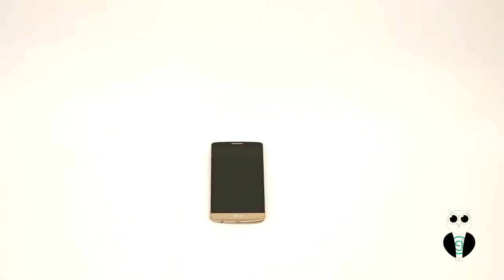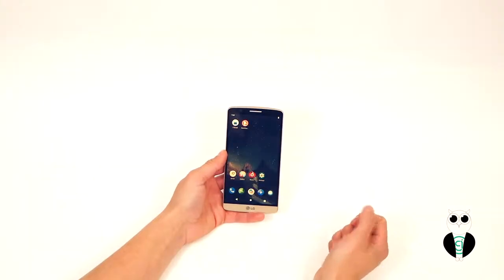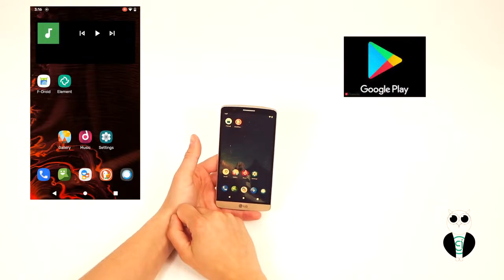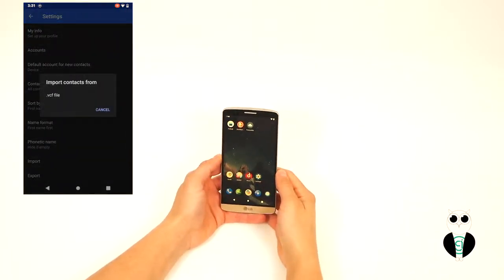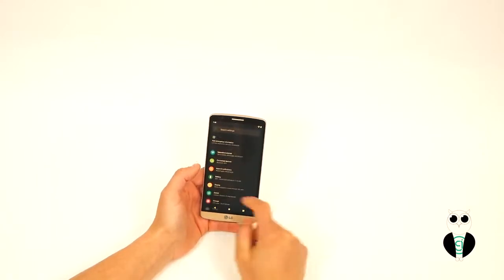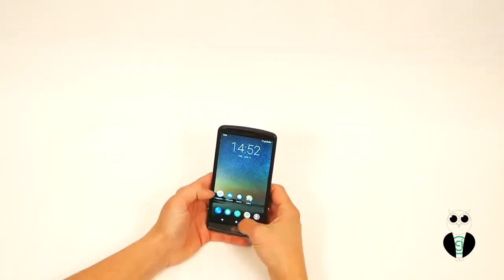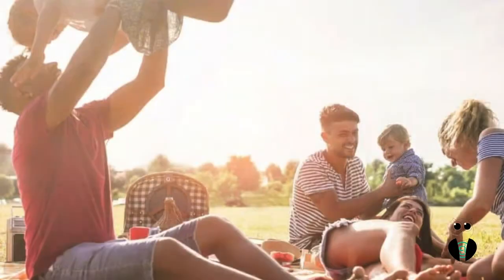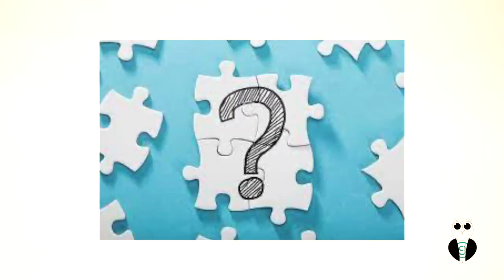Wise Phone Welcome! Part 1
In this video we go over a few simple first steps when you are connecting your new Wise Phone! To help answer any questions you may have.

In this video we go over quickly, getting used to a new Android, the differences you may experience with the De-Googled phone, and switching contacts over. This video is primarily for iPhone only users but anyone may find it helpful.

Please leave questions you may have in the comments section and we will see what we can do to answer them.